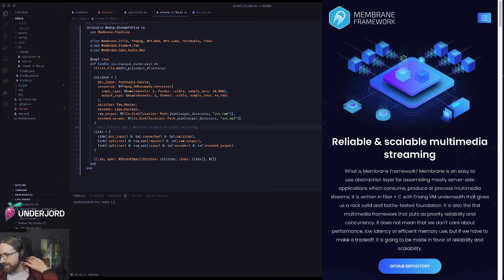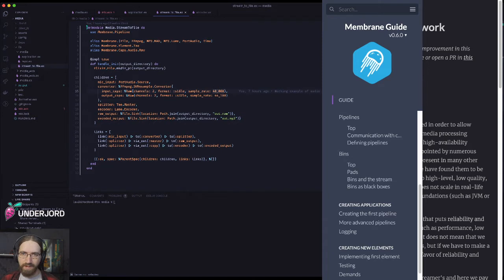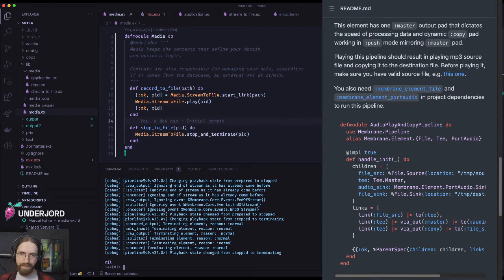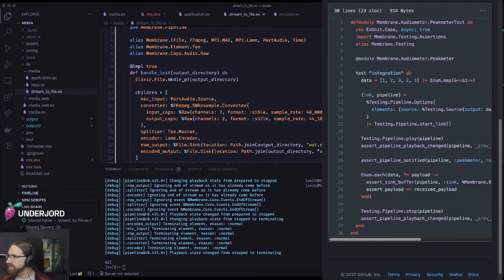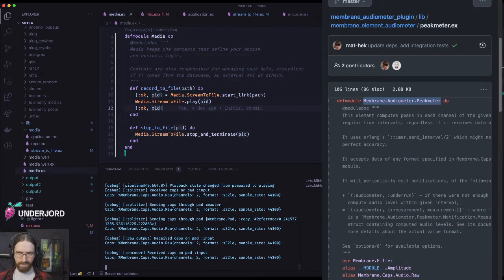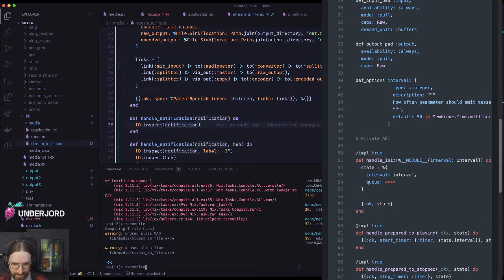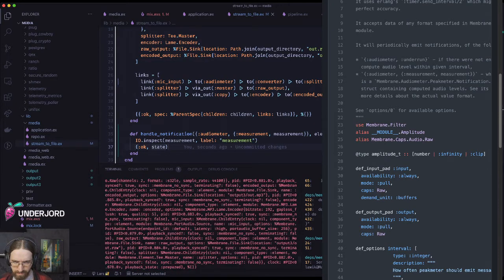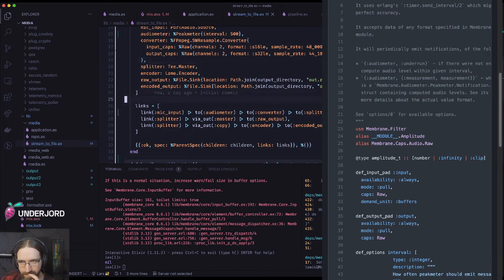Elixir Membrane Framework - Trying it out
An initially helpful and informative stream on doing things with Membrane Framework that quickly and effectively devolved into failing to find the correct docs, matching patterns poorly and generally flailing about. A good time was had by all, hopefully.

Thanks to Marcel Fahle for joining me on the adventure.